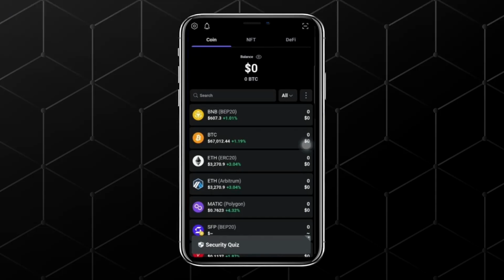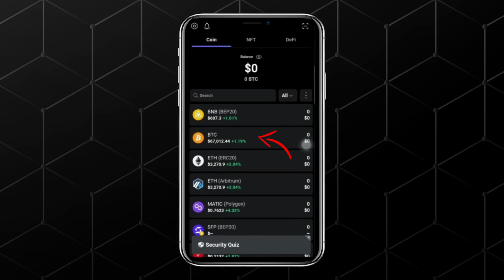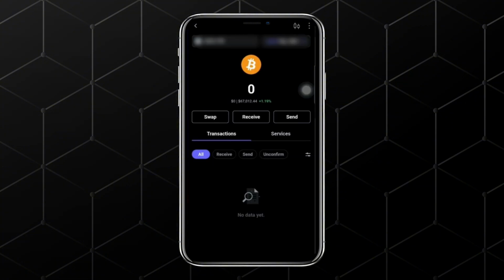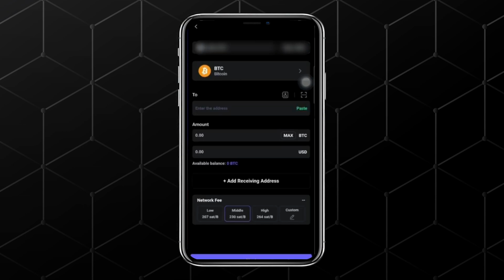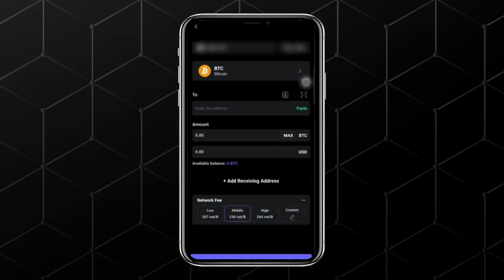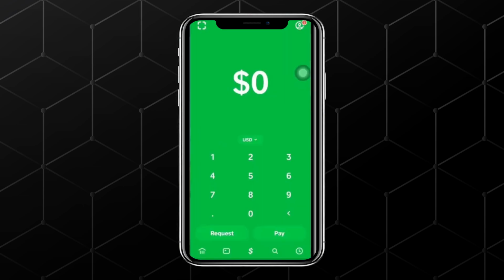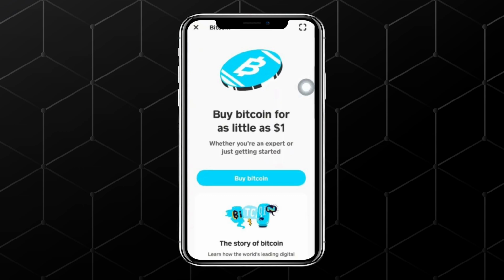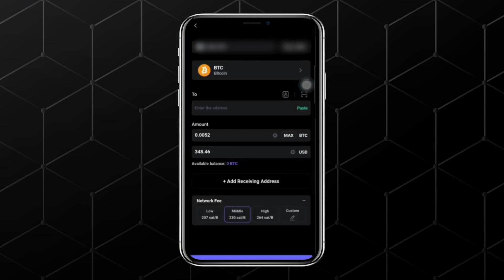How to Transfer SafePal Wallet to Cash App (2026) ✅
Want to transfer crypto from your SafePal Wallet to Cash App in 2026? This step-by-step guide shows you how to safely and efficiently move Bitcoin, Ethereum, or other supported cryptocurrencies from SafePal to Cash App. Learn the best methods, potential fees, and tips to ensure your transactions are smooth and secure.